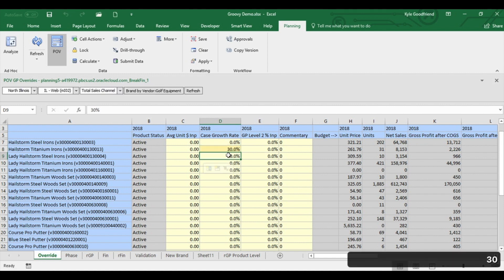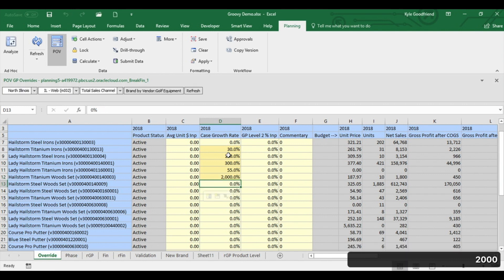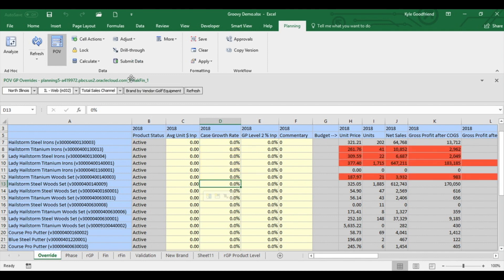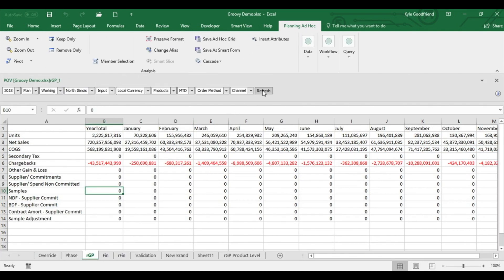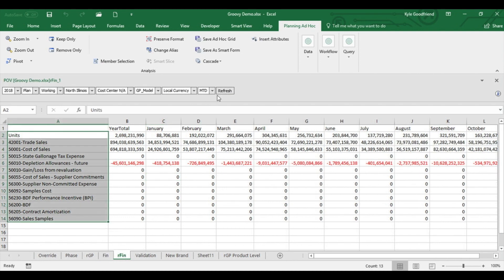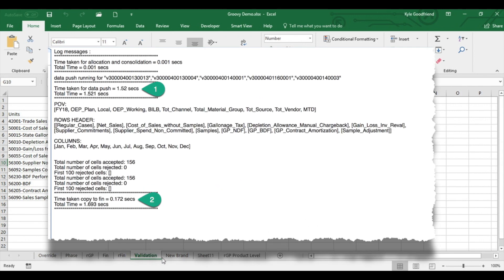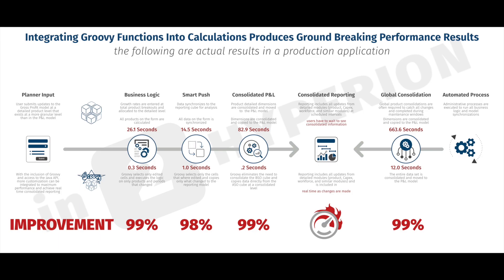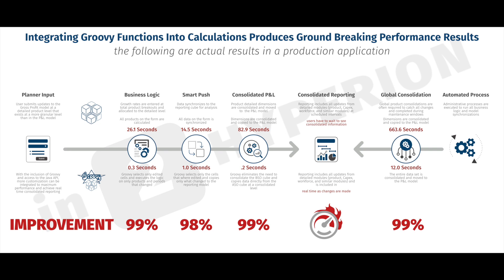PBCS and Groovy Calculations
Real time reporting is not possible with Hyperion Planning.